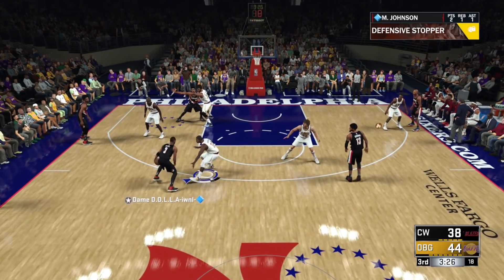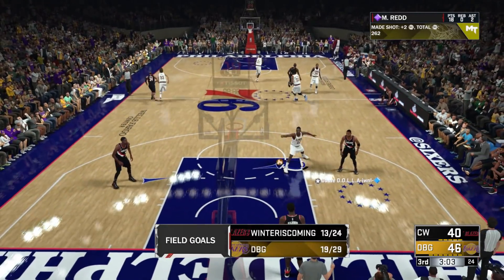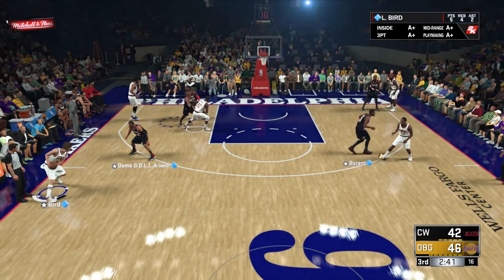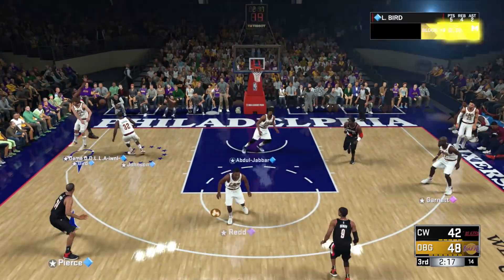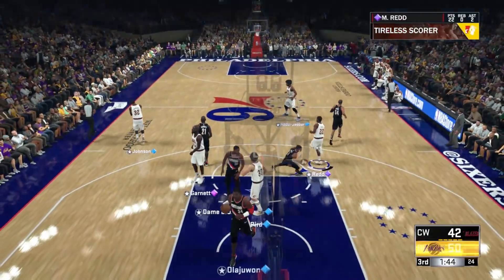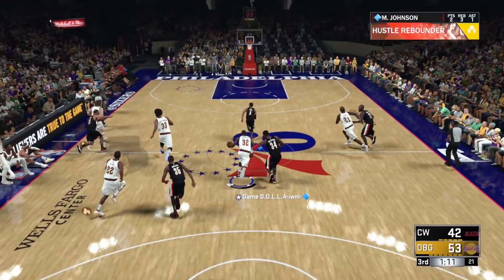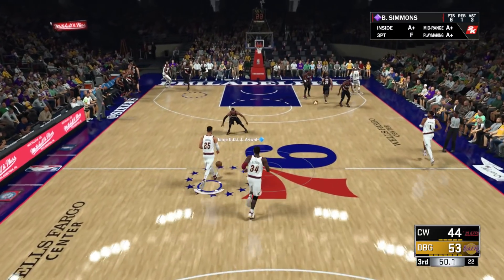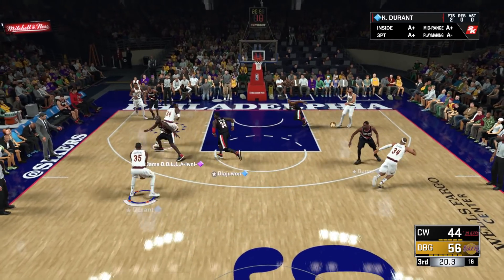NEW OVERDRIVE PACKS COMING IN NBA 2K18 MyTEAM!! | DIAMOND MICHAEL JORDAN??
NEW OVERDRIVE PACKS COMING IN NBA 2K18 MyTEAM!! | DIAMOND MICHAEL JORDAN?? In this video I talk about the new overdrive packs that are coming tomorrow in nba 2k18 myteam. Hopefully this is the best promo in nba 2k18 myteam so far after the disappointing kg teammates promo. THis collection may include a diamond michael jordan which will be the best player in nba 2k18 myteam. THis potential diamond mj will be one of the best cards and most wanted cards in nba 2k18 myteam. I will also try to get a overdrive pack opening video as well as uploading a gameplay with the reward for the overdrive collection